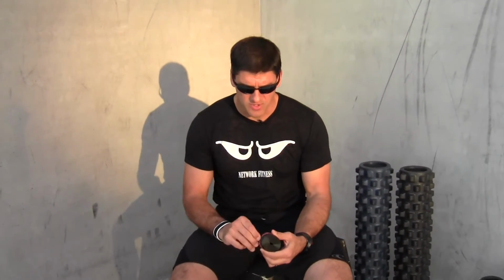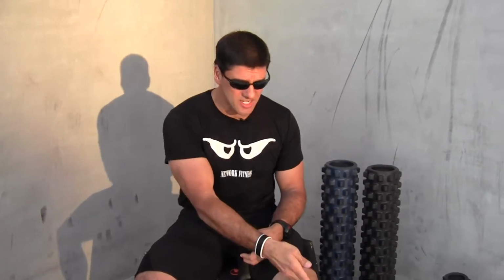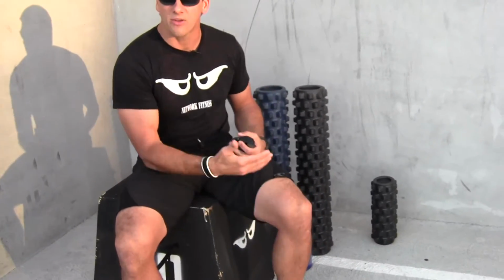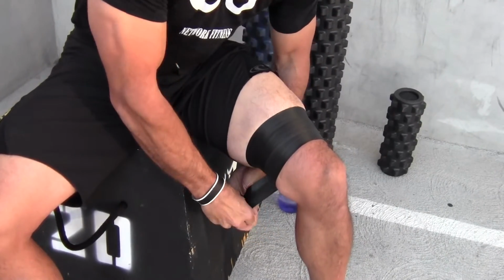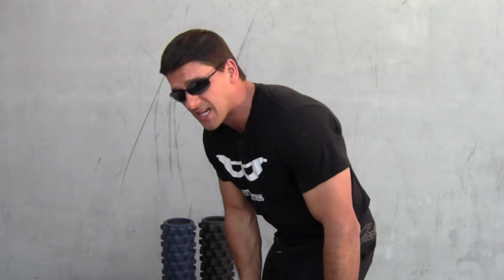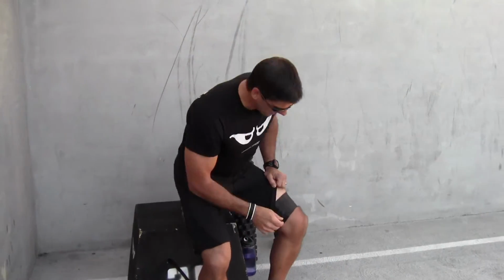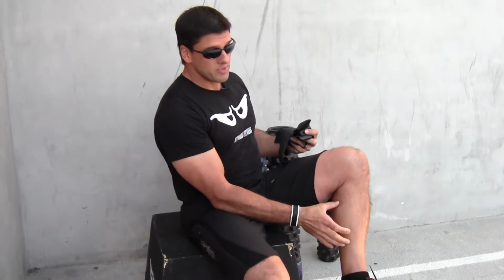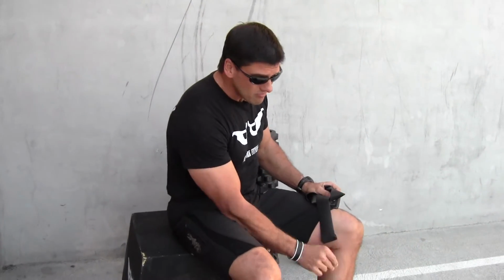SMR Compression Strap for the Thigh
This video details one method for using a compression strap to boost the effectiveness of your SMR efforts with balls and rollers for relieving tight muscles in your thigh. Use this technique to get the most out of your self-care efforts.You can get the bands